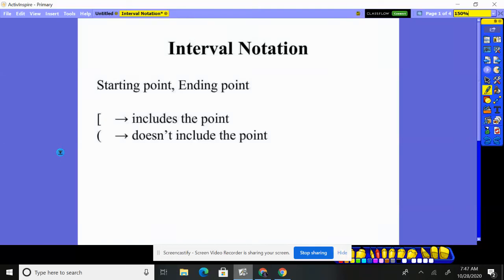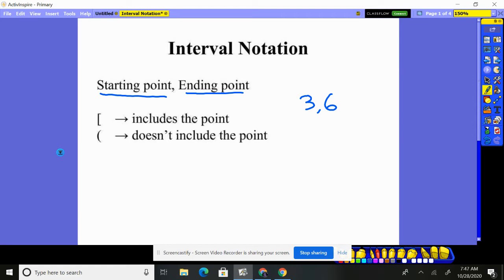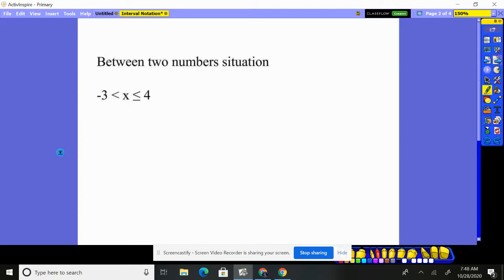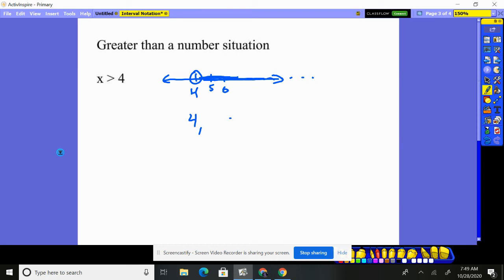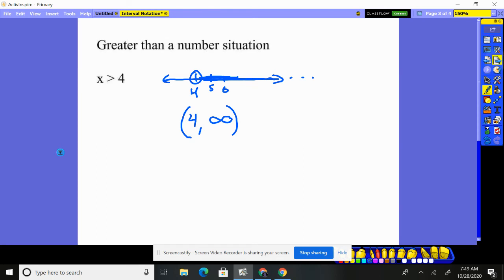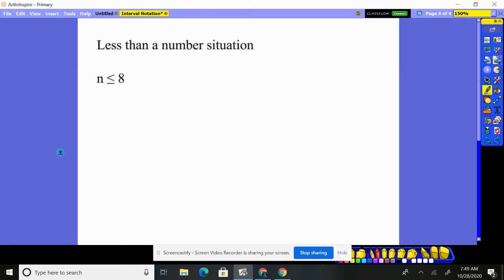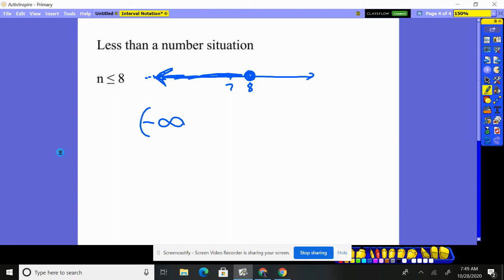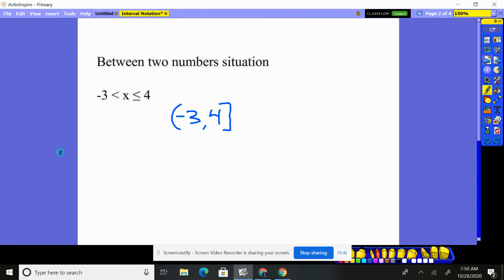Interval Notation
Writing domains and ranges in interval notation